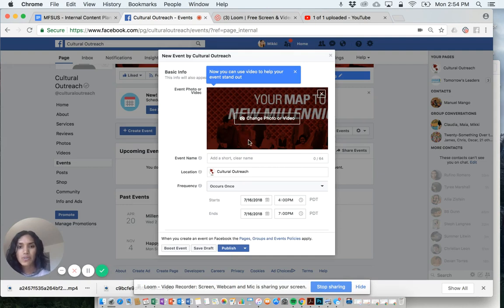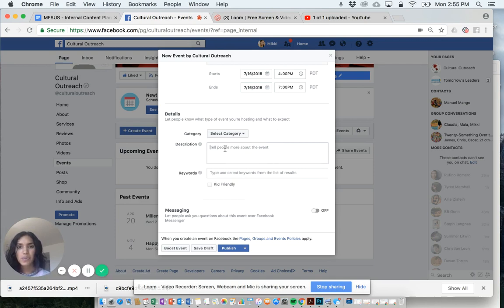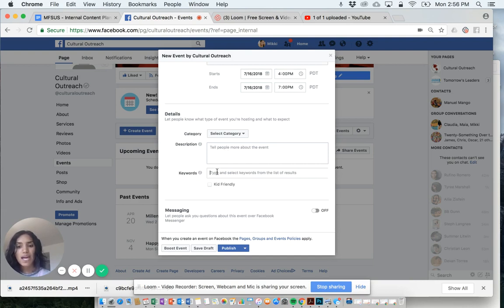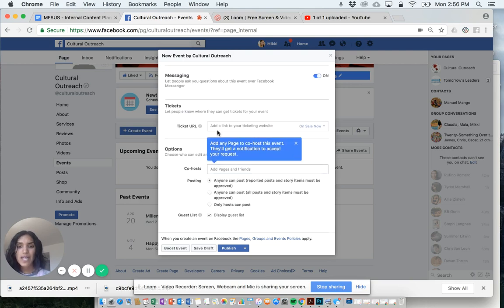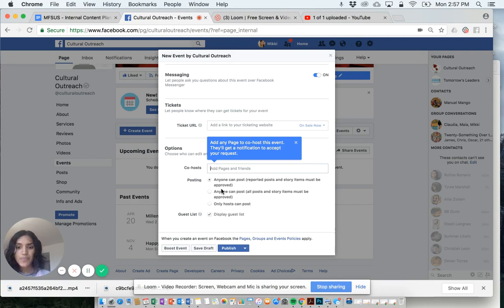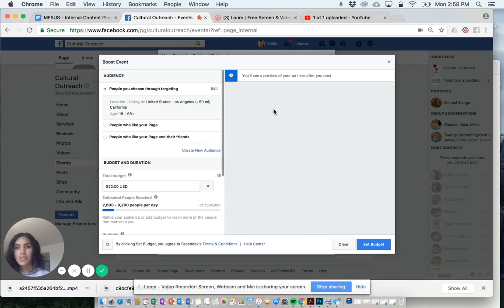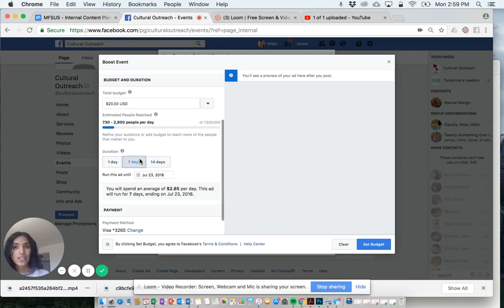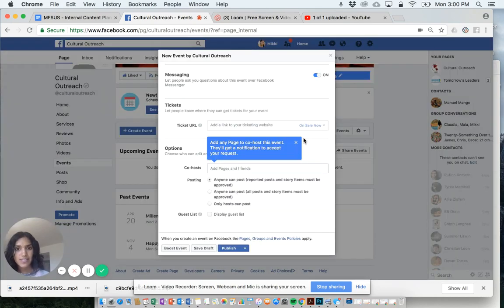How to Create and Boost an Event on Facebook Business Page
Learn how to create and boost an event page!